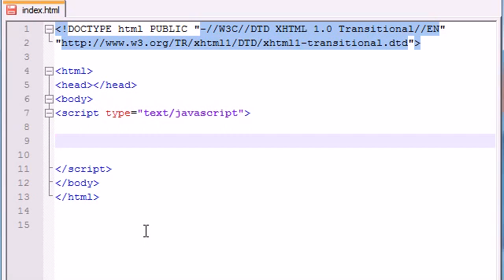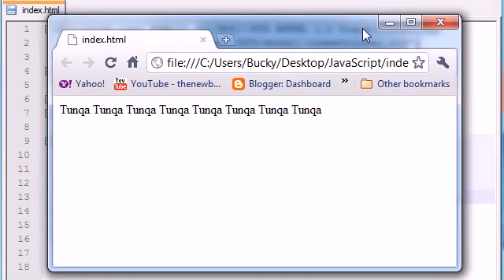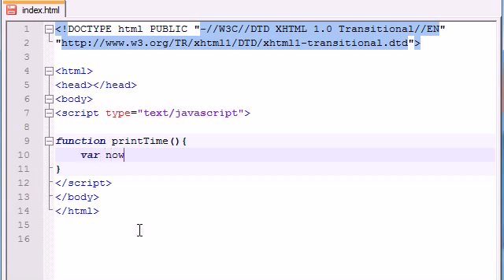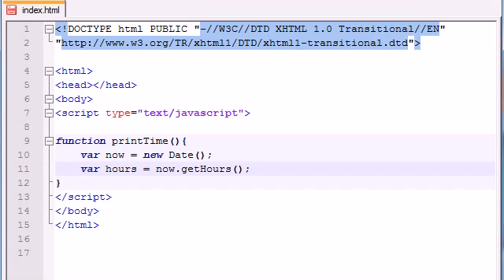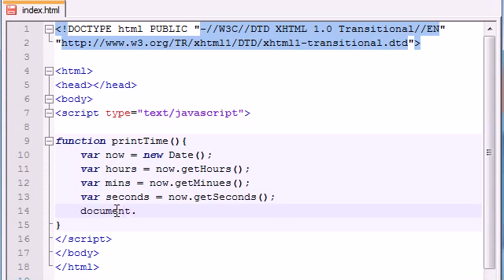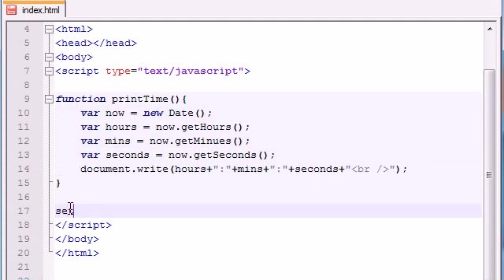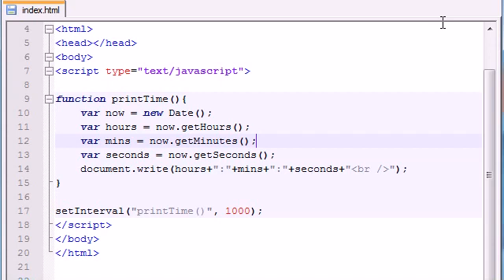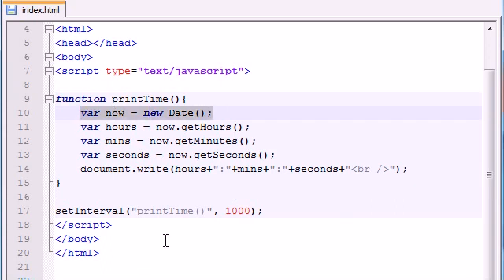Beginner JavaScript Tutorial – 37 – Date Objects